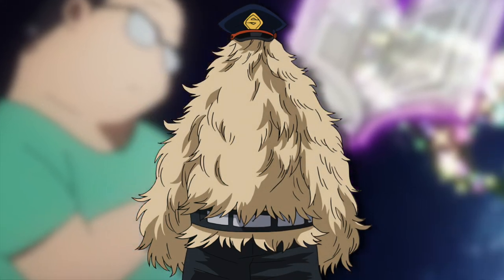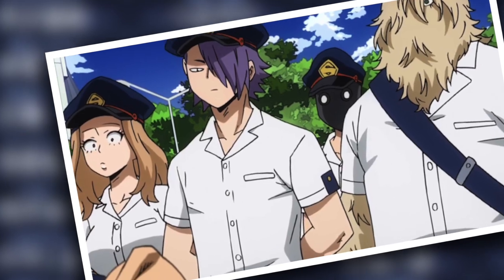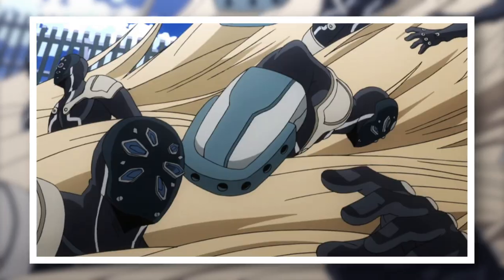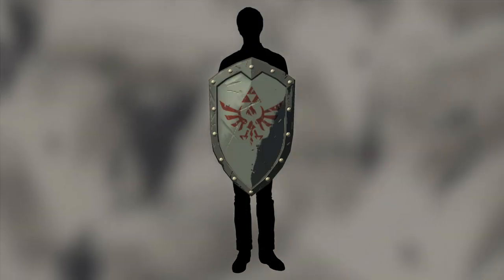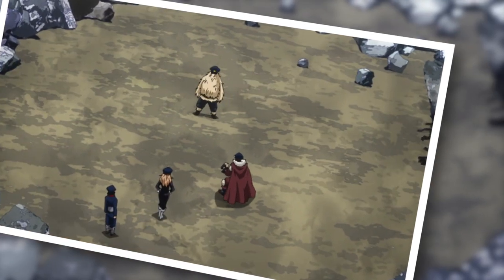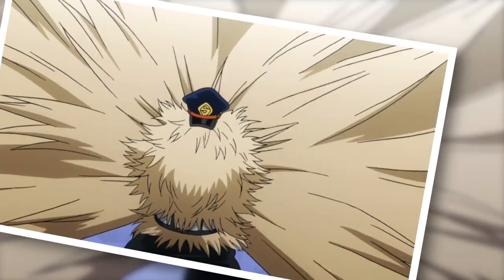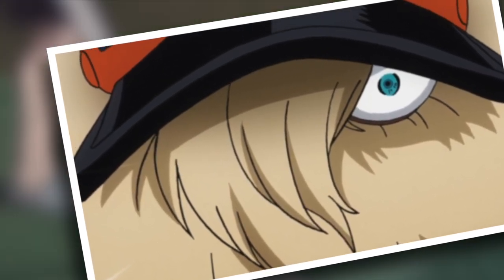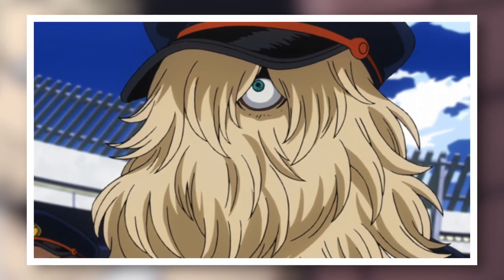Everything You Need to Know About EXTEND-O-HAIR | Quirk Registry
The Quirk Registry is a video series explaining and analyzing every quirk in My Hero Academia. The quirk for this video is Extend-o-Hair, which is a mutant quirk used by Nagamasa Mora. I hope you enjoy this quirk analysis.

Images/Video:
- Images and clips were used from the My Hero Academia franchise